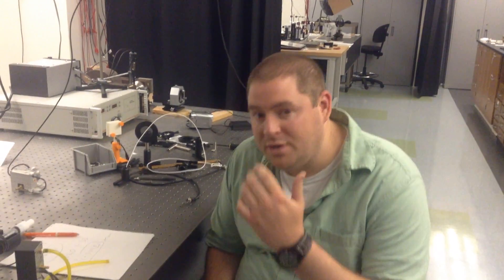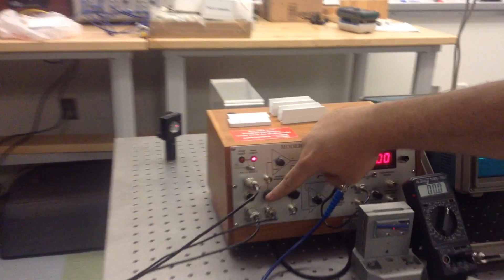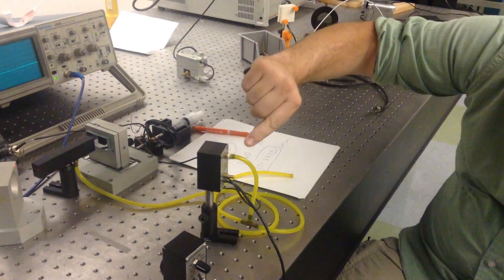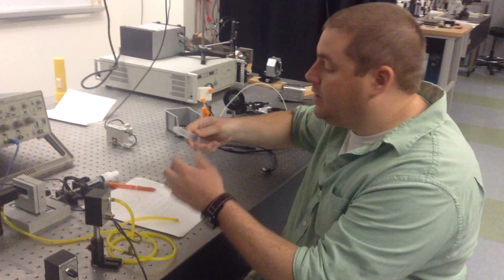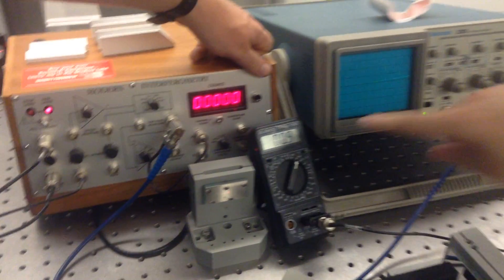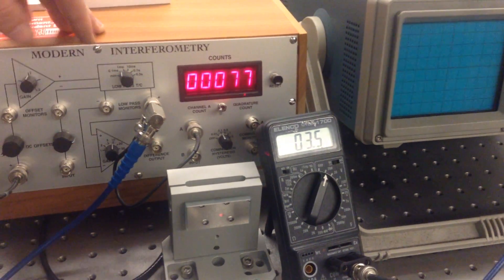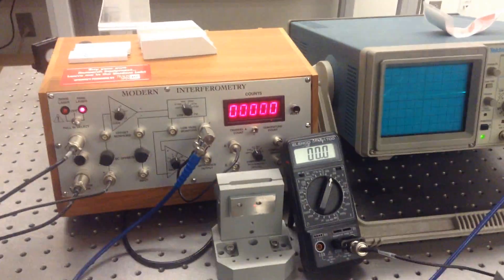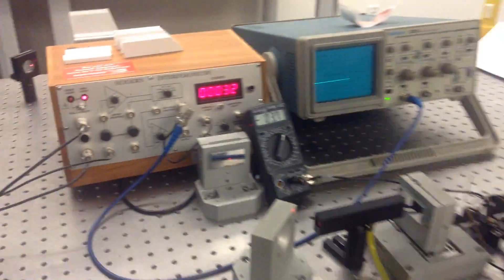Michelson Interferometer 6: how to measure n_air with the modern interferometer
This is a walk-through of a measurement of the index or refraction of air with the modern MI.